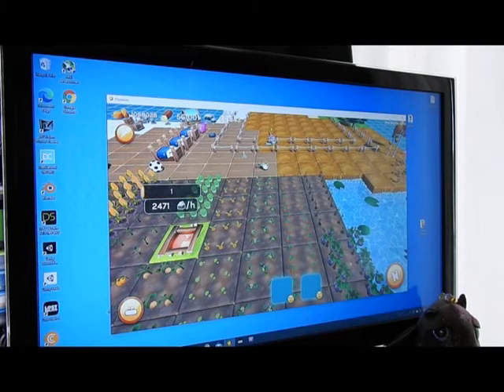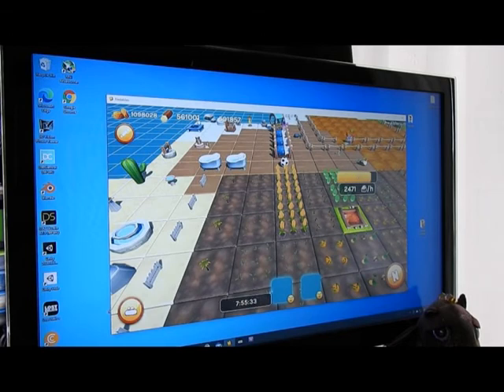[Nestables] - The blockchain game introduction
In this video I introduce the Nestables game run on the Ethereum blockchain.